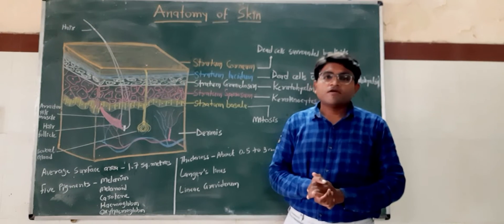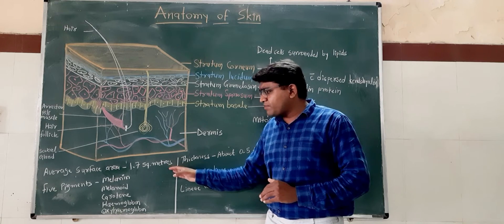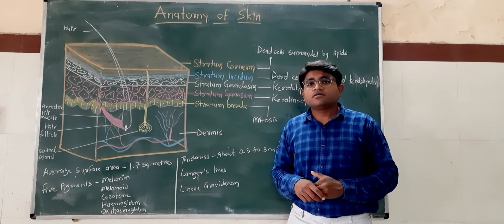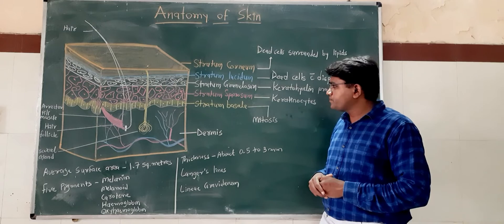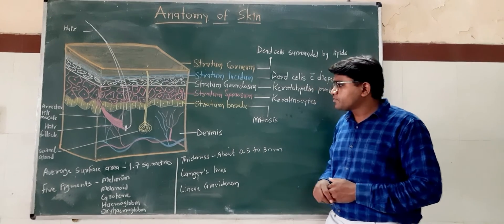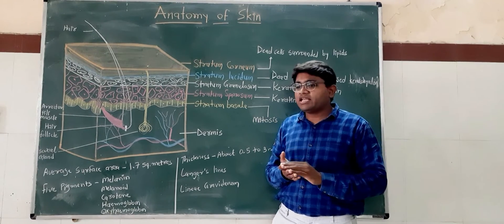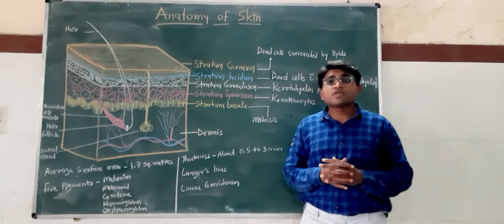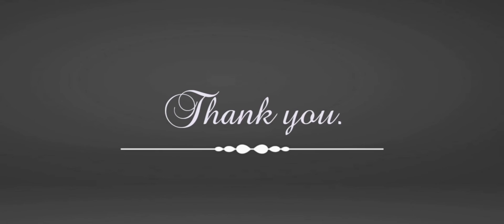Anatomy of Skin.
This video is about the anatomy of skin and Rule of 9 for burns.